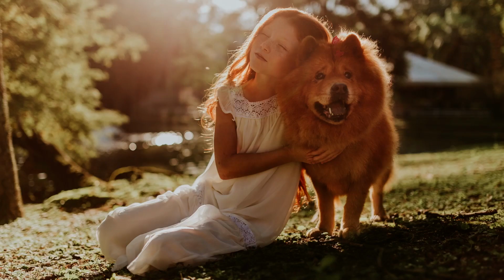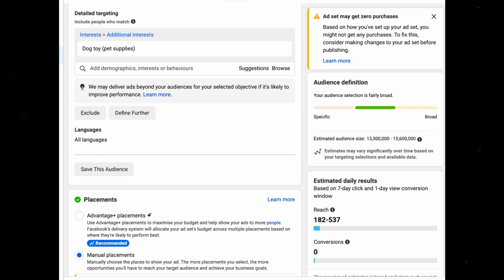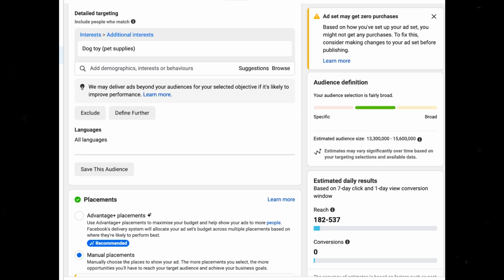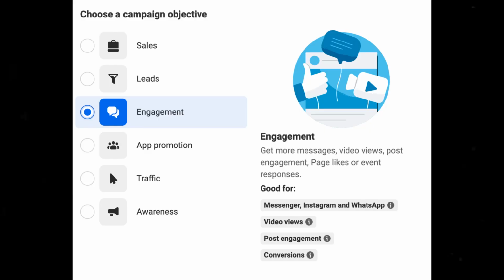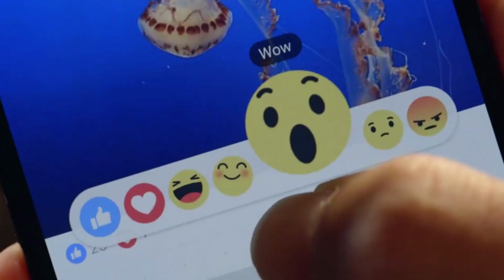Reduce Facebook Ads Cost DRASTICALLY With This Method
Hey, In this video we will see how we can reduce our FB ads cost/cpm by using a secret method.